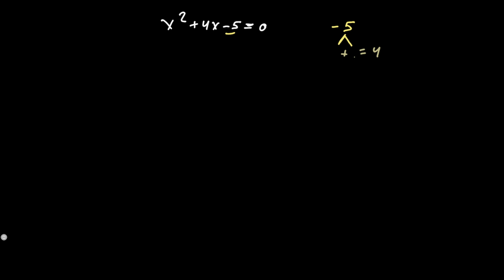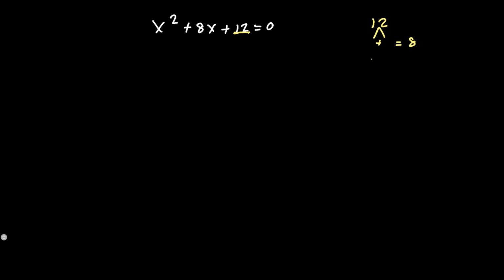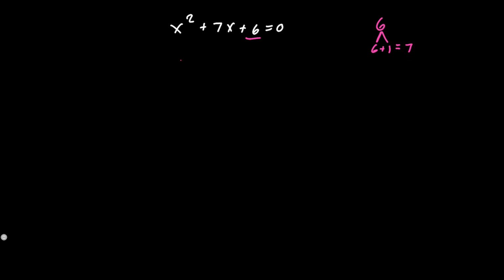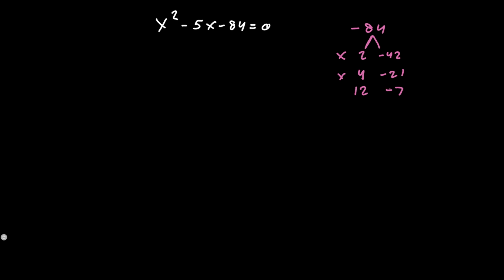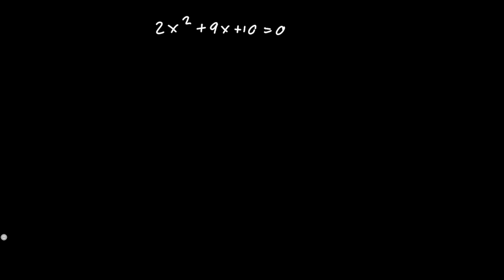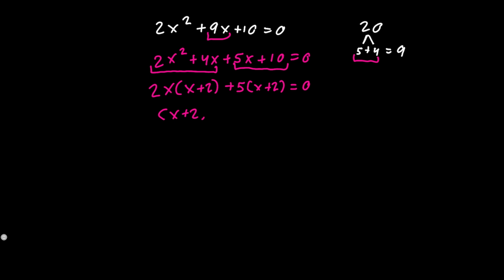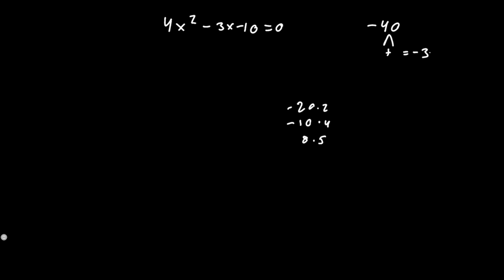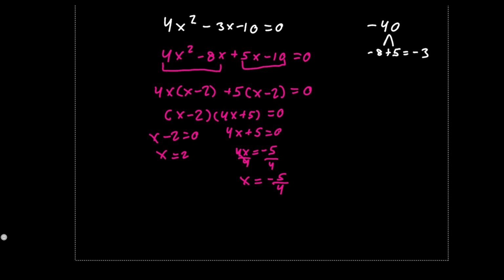How to factor quadratic equations | Worked examples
In this video I show you how to factor quadratics when the leading coefficient is equal to 1 and when it is not equal to one.